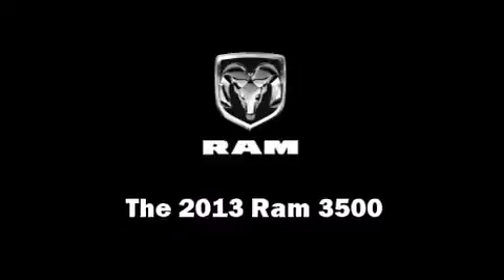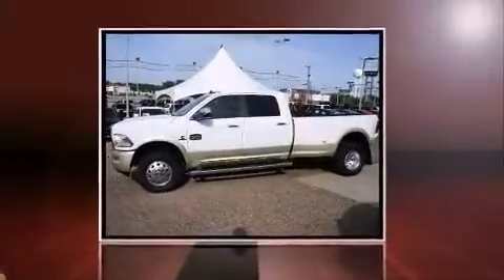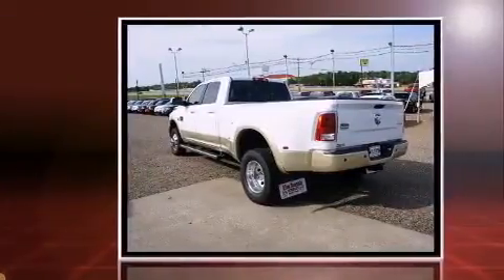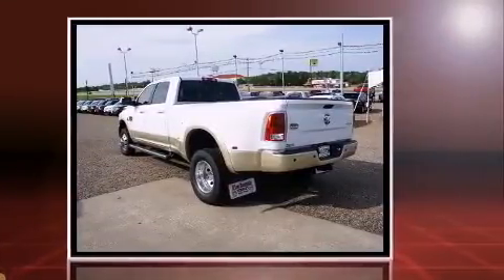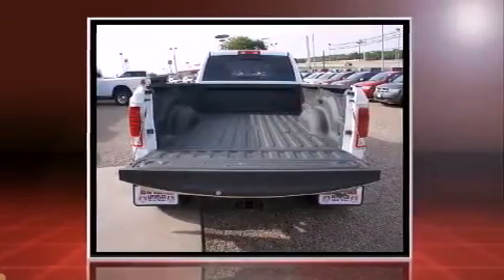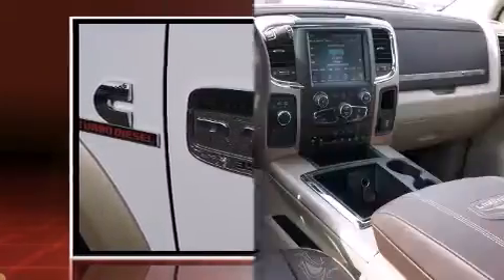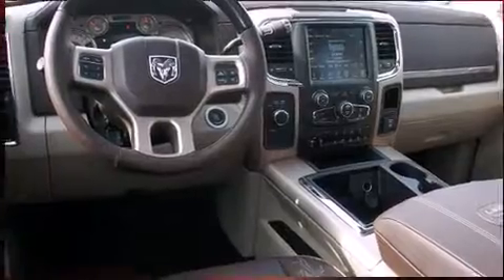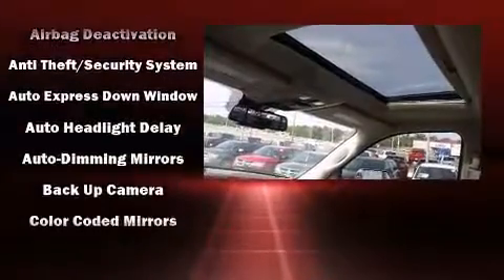2013 Ram 3500 Laramie Longhorn in Ennis, TX 75119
Allen Samuels Chrysler Dodge Jeep Ram Chevrolet Autoplex/Ennis

Come test drive this 2013 Ram 3500. This 4 door, 5 passenger truck leads among competitors in its segment. It features an automatic transmission, 4-wheel drive, and a refined 6 cylinder engine. Top features include front dual zone air conditioning, a tachometer, voice activated navigation, heated steering wheel, power door mirrors and heated door mirrors, adjustable pedals, a bedliner, and leather upholstery. Rear passengers enjoy the seat heating functionality, keeping them warm during the winter months. Audio features include an AM/FM radio, and 10 speakers, providing excellent sound throughout the cabin. Curtain airbags combine with standard stability control in creating a comprehensive safety network. We know that you have high expectations, and we enjoy the challenge of meeting and exceeding them! Stop by our dealership or give us a call for more information.